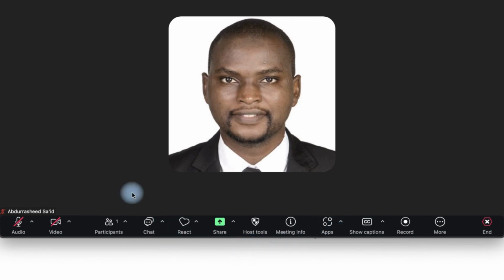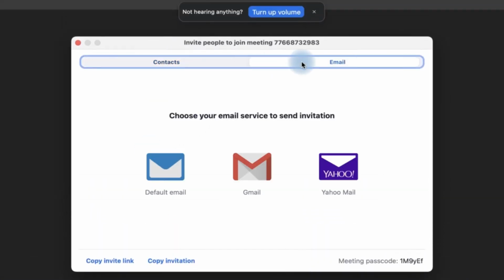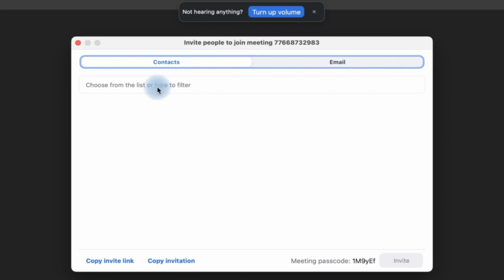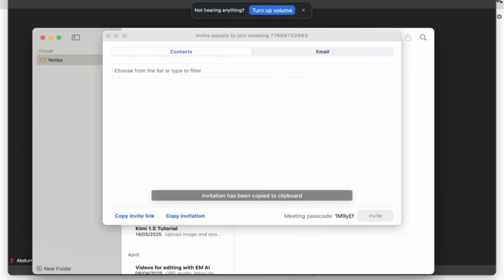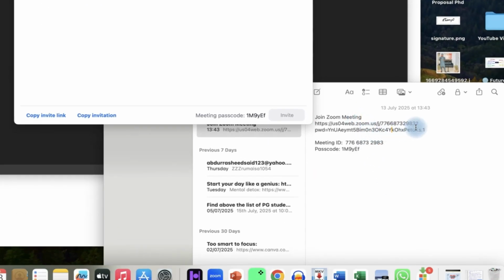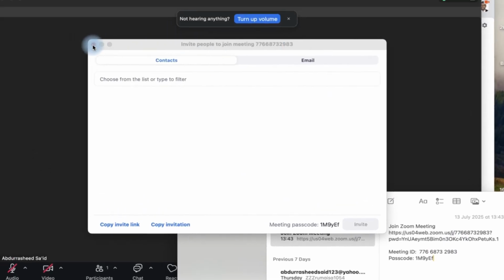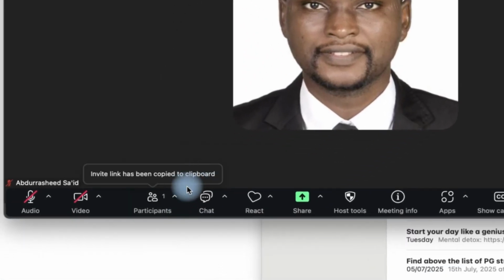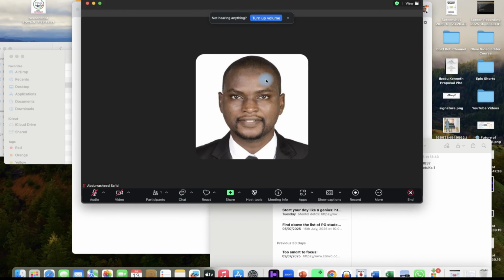How To Invite Participants In Zoom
Learn how to invite participants to your Zoom meeting easily. Whether you're hosting a class, business meeting, or family call, Zoom makes it simple to send invitations through email, link, or calendar. Watch this quick tutorial to see the step-by-step process to invite anyone to join your meeting in seconds.